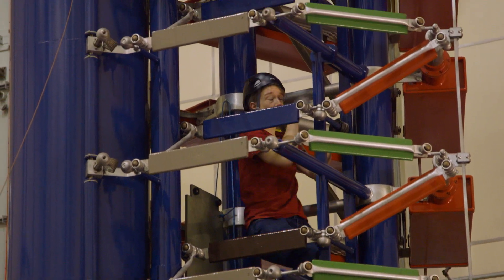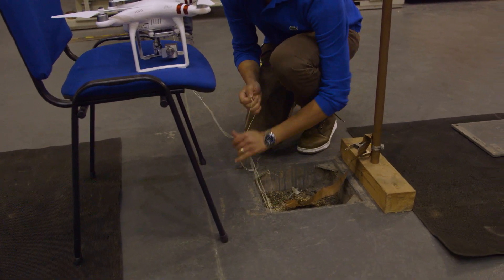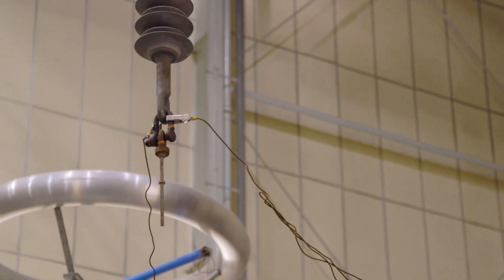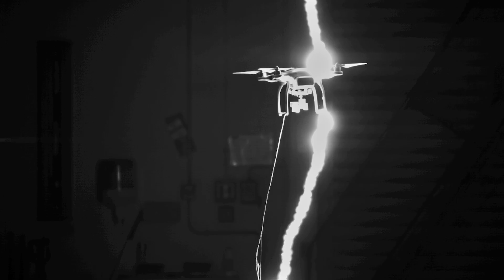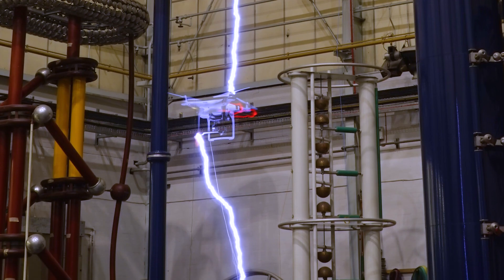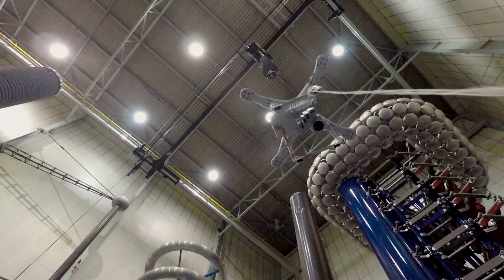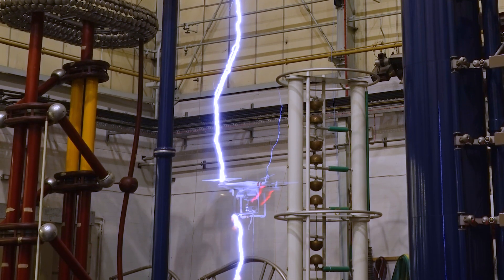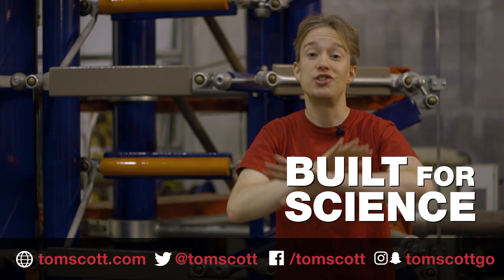We hit a drone with lightning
At the University of Manchester's High Voltage Laboratory, we see what happens when a DJI Phantom 3 drone gets hit with an electrical impulse of 1.4MV - basically, a lightning strike. Actually, two Phantom 3 drones. We had a backup.

Thanks to the team at the High Voltage Lab! Here's their side of the story